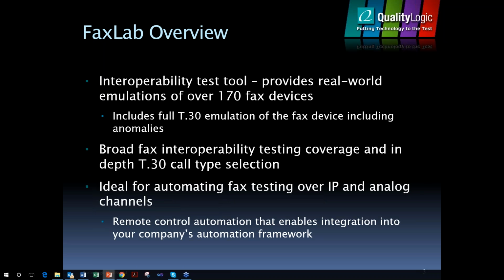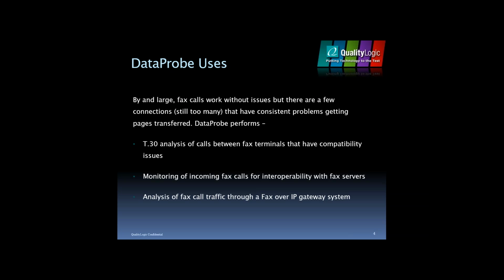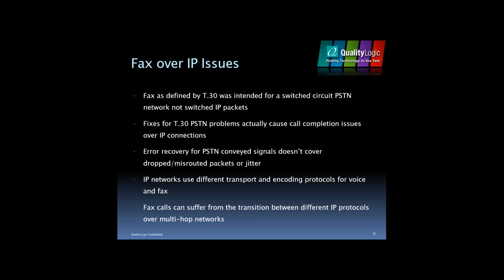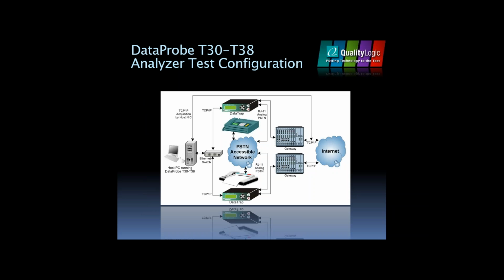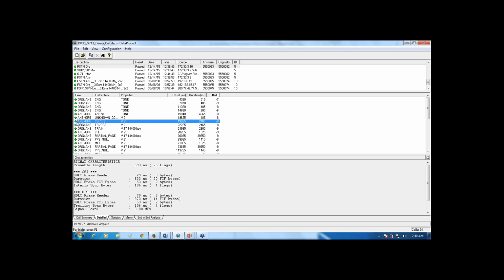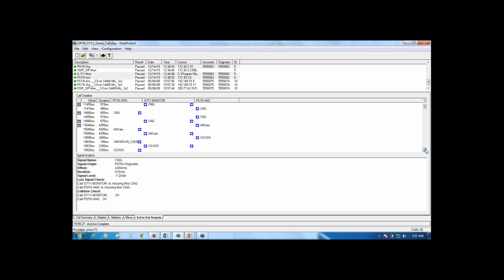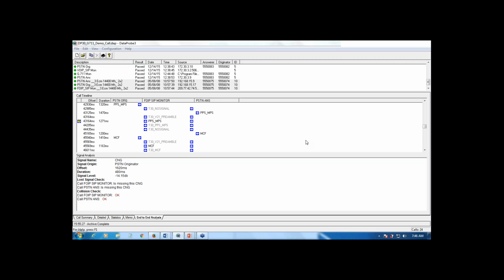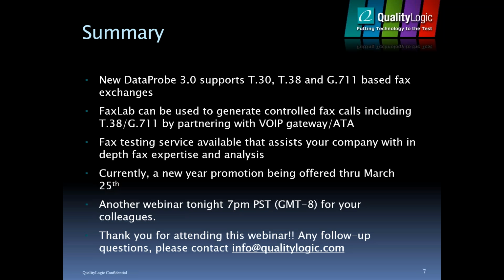G.711 Analysis with QualityLogic's DataProbe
QualityLogic's products and services help you achieve your quality objectives for web applications, web sites, mobile applications, mobile web sites, printers and MFP's, fax and telecom equipment, and Smart Grid solutions.